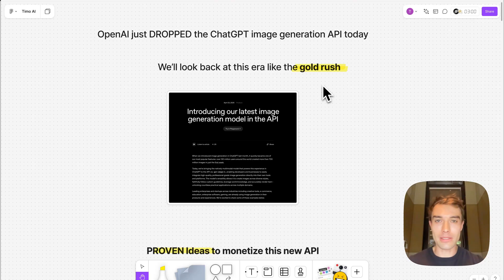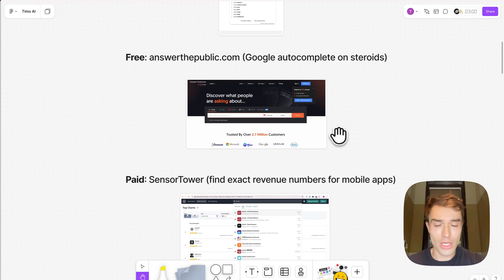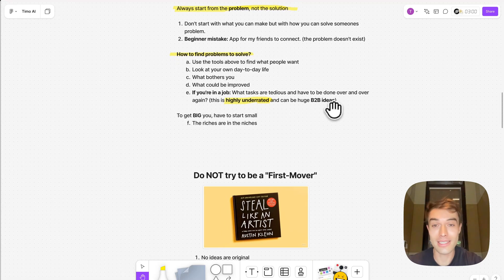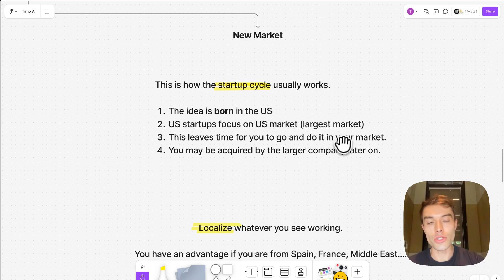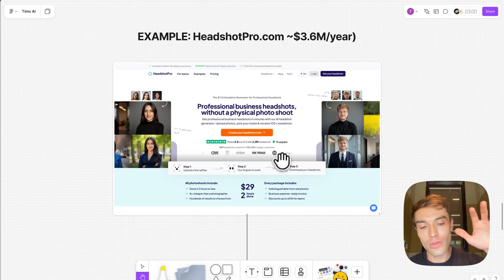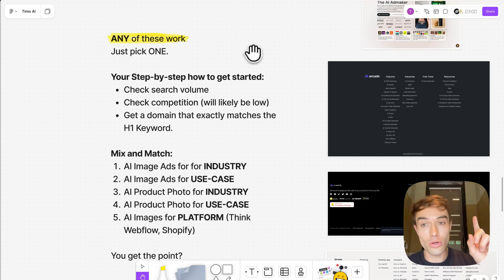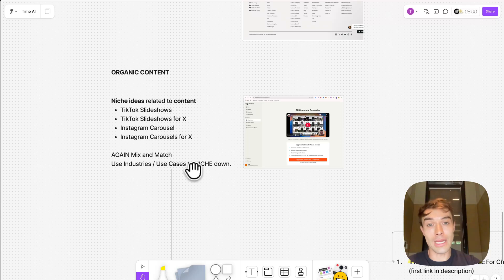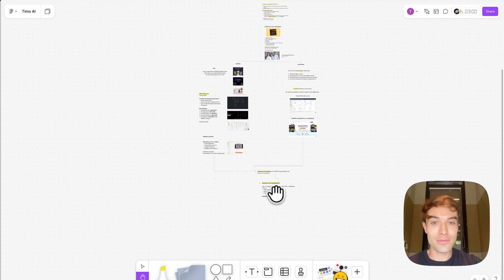I Found 7 Untapped AI SaaS Ideas (For NEW ChatGPT Image API)